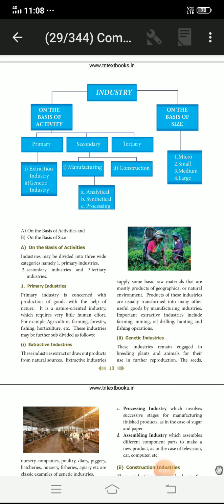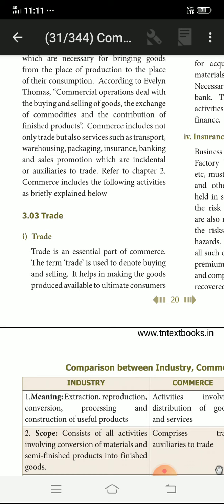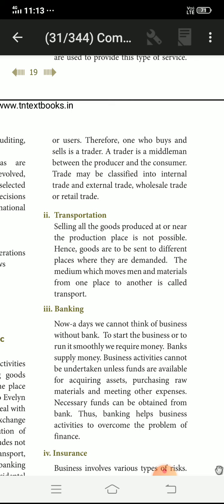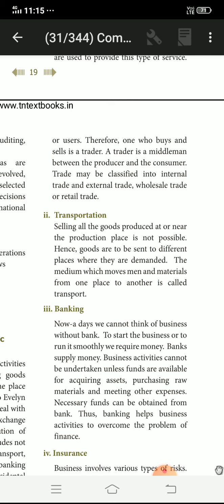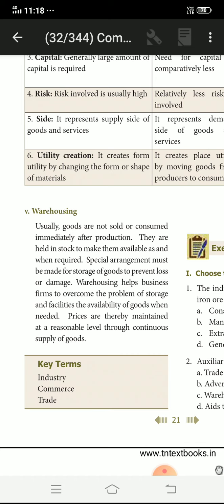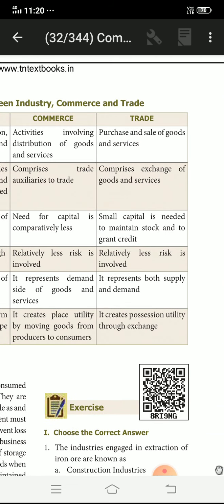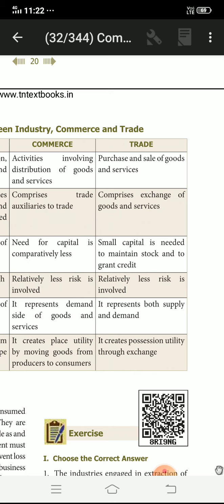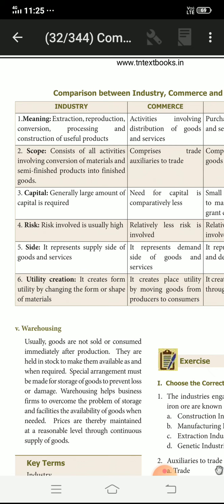Classification of Business activities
Trade and aids to trade